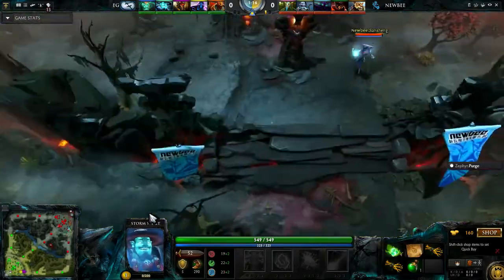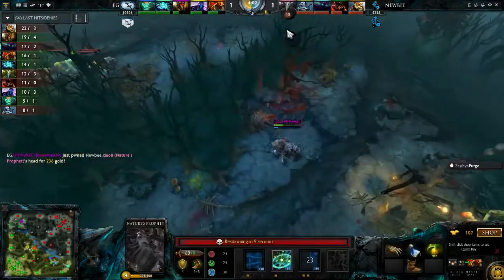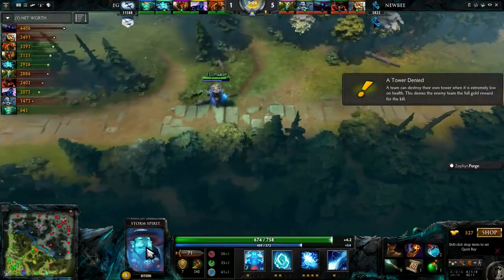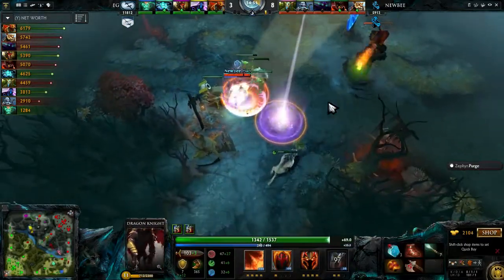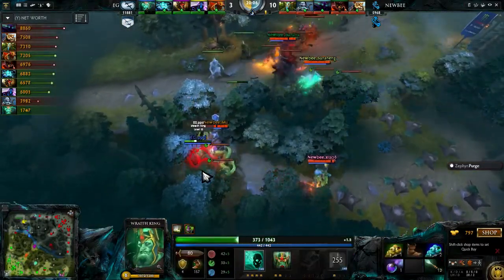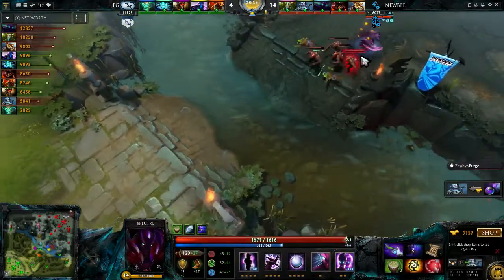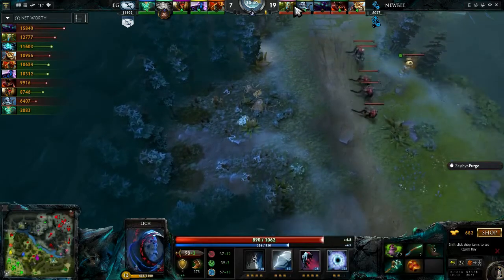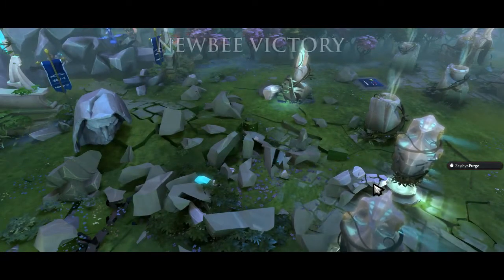Dota 2 - The International 2014[Main Event] Newbee vs EG game#2